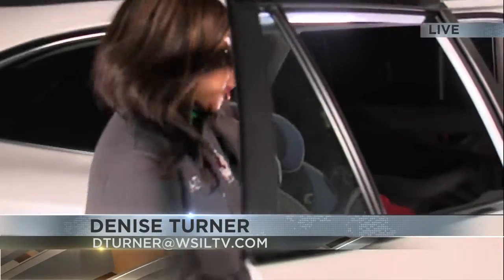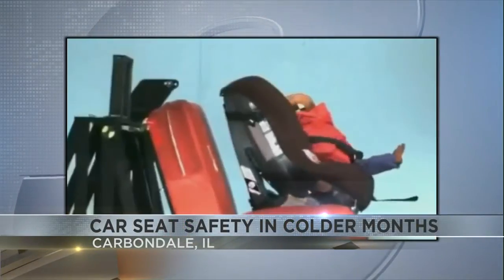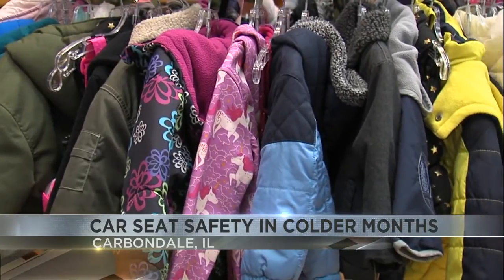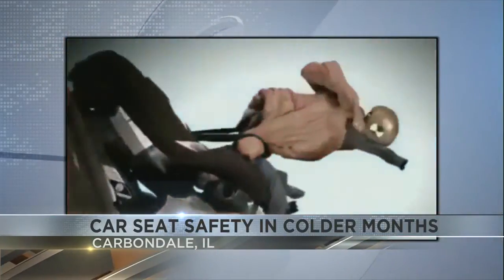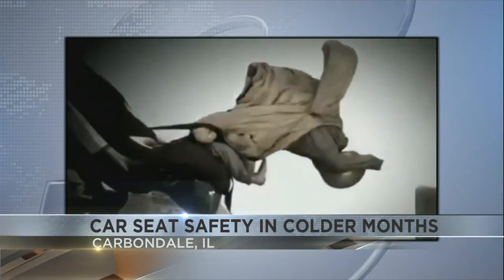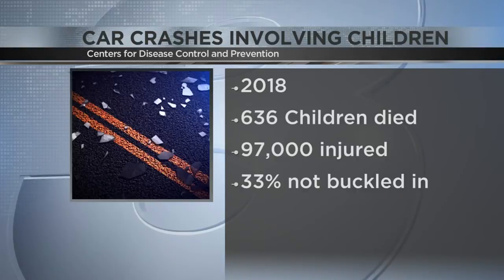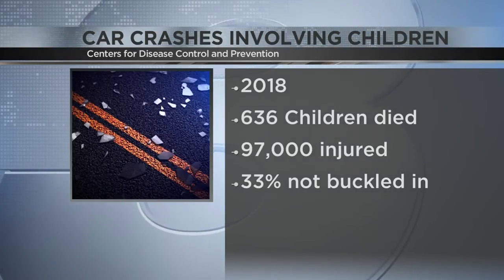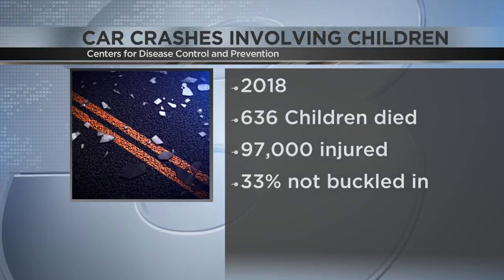Bulky coats could cause car seats not to properly work